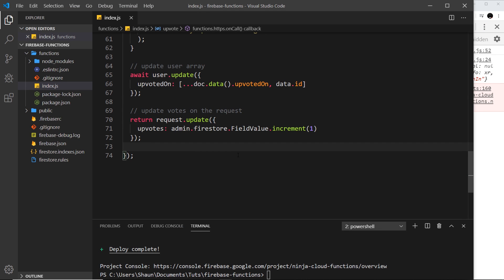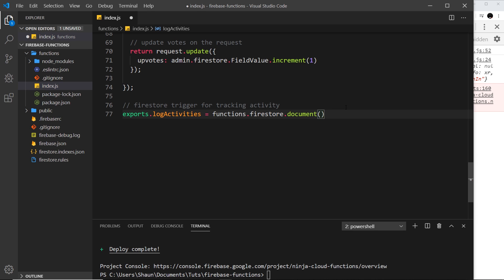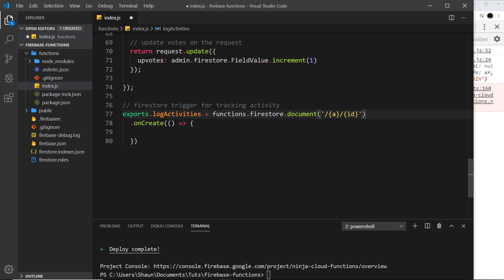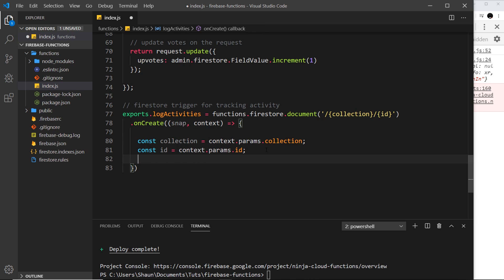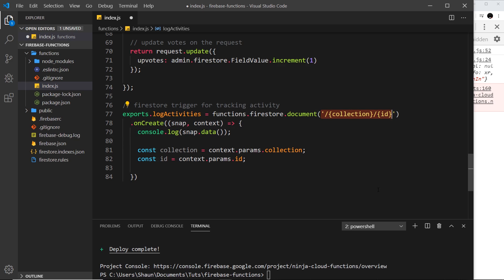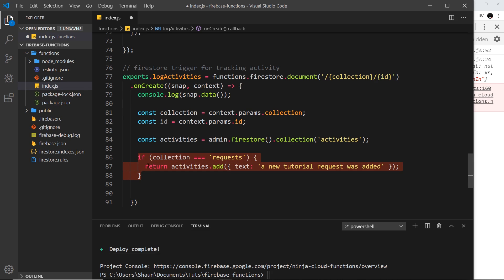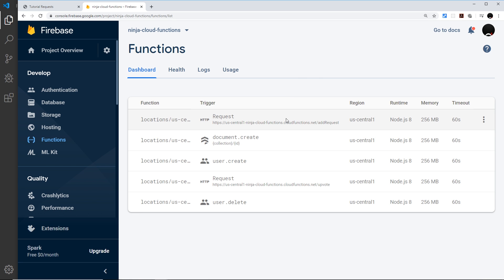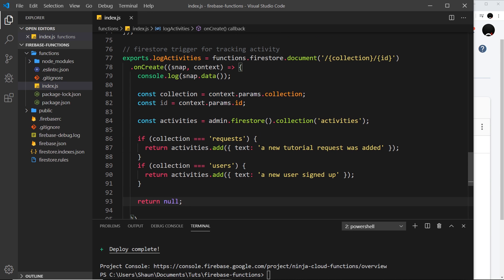Firebase Functions Tutorial #18 - Firestore Triggers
Hey gang, in this firebase functions tutorial we'll have a look at firestore triggers.